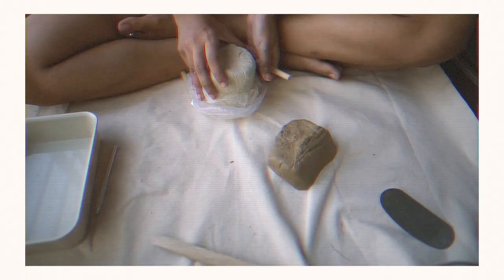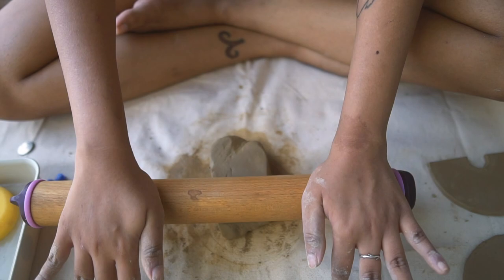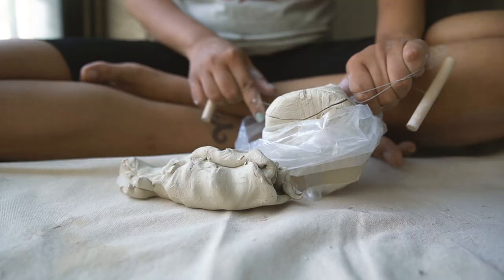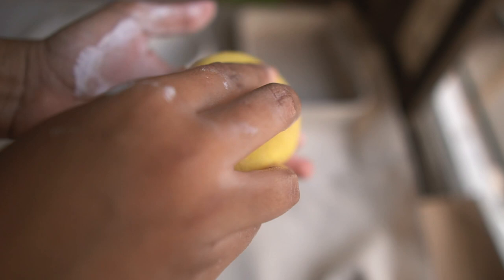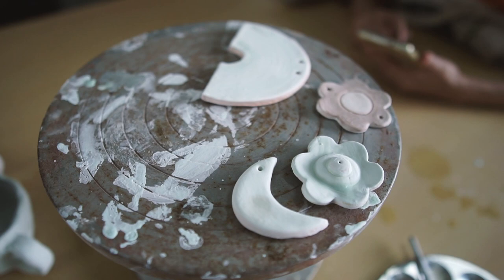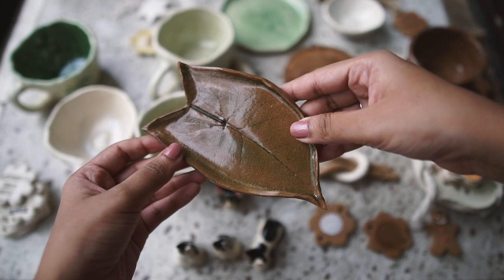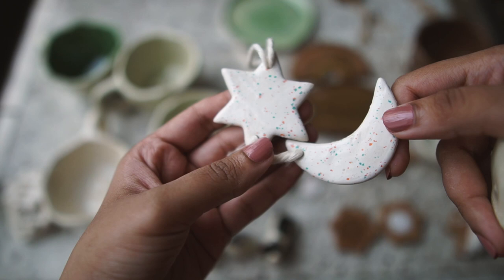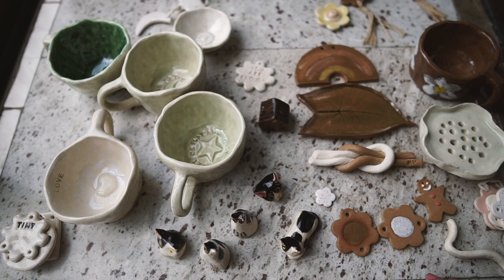Making Ceramics at Home 🐈 | full pottery process (no wheel) | studio vlog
💁🏽‍♀️ ᴀʙᴏᴜᴛ ᴍᴇ
I'm Magali. I was born in Mumbai (Bombay back then!) but my roots are in Goa. I've existed on the internet since my teens - I'm now in my late twenties. I enjoy beauty, dressing up, cooking, tea (particularly masala chai), urban gardening & the company of my four cats. This channel is an extension of those things. Make yourself a tea or coffee, get in a comfy chair & maybe stay awhile?

I started my journey with pottery / ceramics earlier this year & it felt life-changing, in some ways :) After I finished my beginner's course in March, I started to work from my 'home studio' in April & it was a source of sanity & comfort during lockdown too. Ceramics is a slow process but this collection (& video) has been four months in the making, thanks to the second wave. Nonetheless, it's quite satisfying to finally get my finished pieces. Some select pieces will be available on the first ever ceramics drop on StudioBahiaIN (my handmade brand).

☕ ᴍᴇᴍʙᴇʀs
Thank you to Tejas, Ashima, Karan, Ishani, Shikha, Edward & other members for helping to make this video possible!
Sign up to be a supporter of my channel - the most affordable tier costs as much as two cornershop samosas 🥟 & you get perks like viewing my videos early (+ along with my gratitude!)

📋 ᴍᴏʀᴇ ɪɴғᴏ
- I took a beginner's pottery class in Feb-March 2021. I would HIGHLY recommend starting with some kind of class at a local studio, because you need to understand basics under the guidance of an experienced potter most of the time. The teacher I learnt under, Priya Patil currently takes classed at her home studio in Vashi / Navi Mumbai.
- The studio I go to is IES Centre for Ceramic Design in Dadar
They're very well equipped & do have classes & workshops, however I go there to use the firing facilities. I use the electric kiln but they have a gas kiln too!
- Beginner's Pottery Toolkit (everything you'll need to start) (you can use these to experiment with non-ceramic clays like air dry or oven bake clay)
- Duck canvas cloth (the BEST surface to work on, whether you're placing on a desk or floor)

I'm an intermediate potter at best but I've learnt a bit at classes, on youtube & by learning from my experience & mistakes. If you have any questions just leave them below & I'll be happy to answer.

intro 0:00
handbuilding day 1 - brown clay 0:40
handbuilding day 2 - white clay 6:26
sponging 8:54
first (bisque) firing 9:55
decorating (underglaze) & glazing 10:15
post second (glaze) firing - my finished pieces 14:25

🛍 ᴅɪsᴄᴏᴜɴᴛs
╰ 𝗰𝗼𝗹𝗼𝘂𝗿𝗽𝗼𝗽 - american affordable beauty brand - 5MAGALI for $5 off on orders of $20 or more